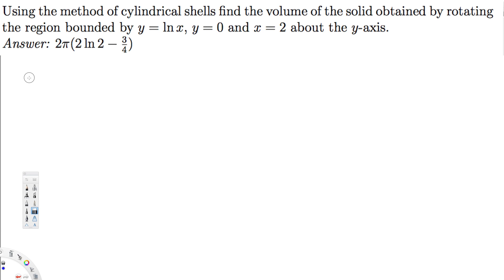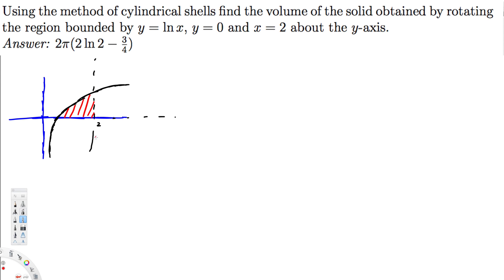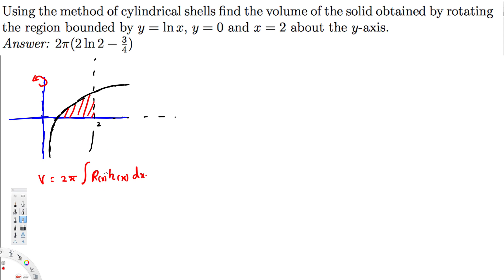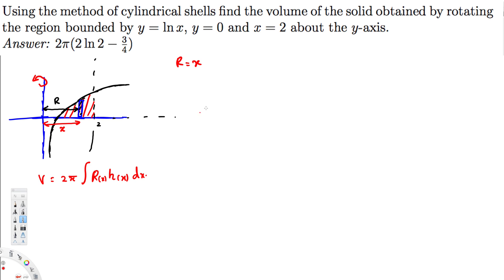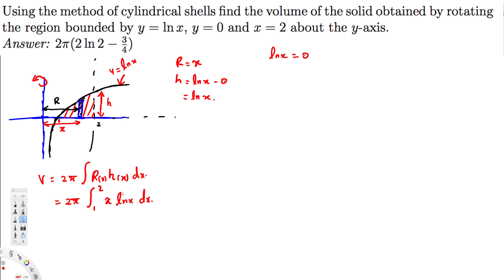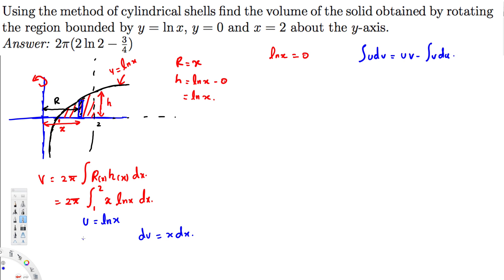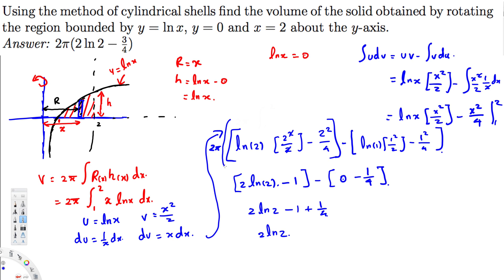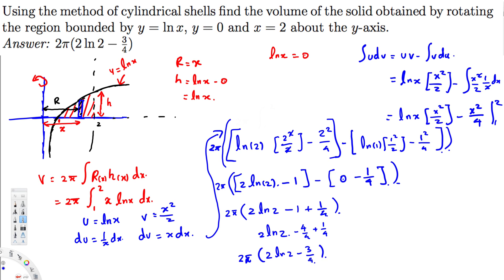using the method of cylindrical shells find the volume of the solid obtained by rotating the region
sing the method of cylindrical shells find the volume of the solid obtained by rotating
the region bounded by y = ln x, y = 0 and x = 2 about the y-axis.